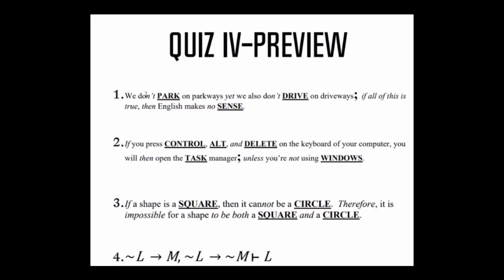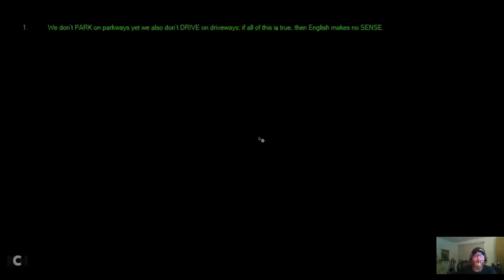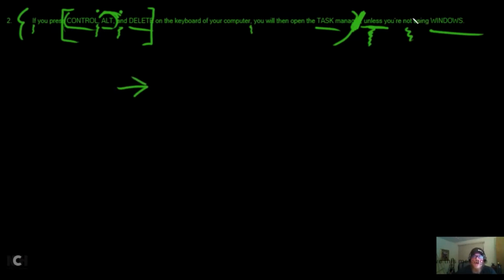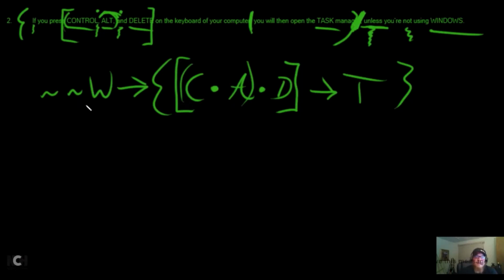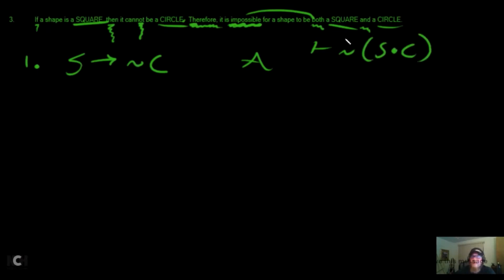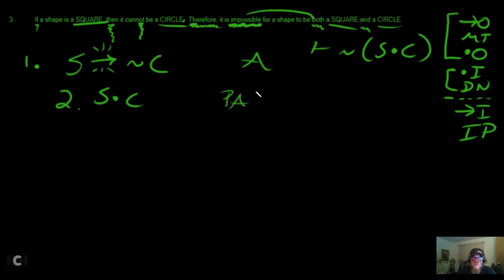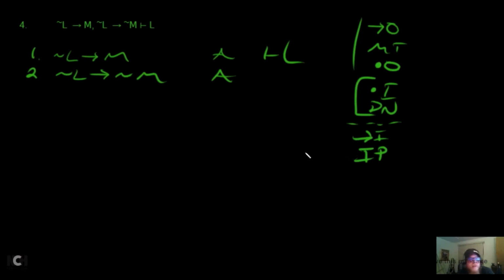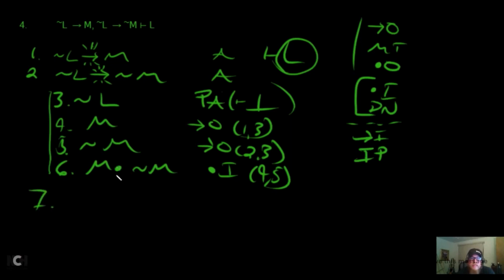PHIL 110: Lecture XXVII: Negations Part VII